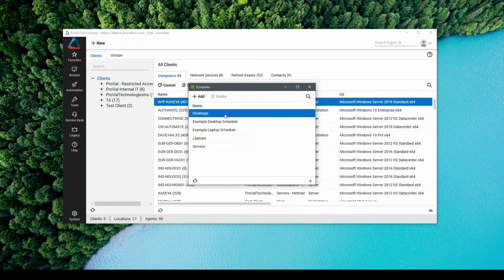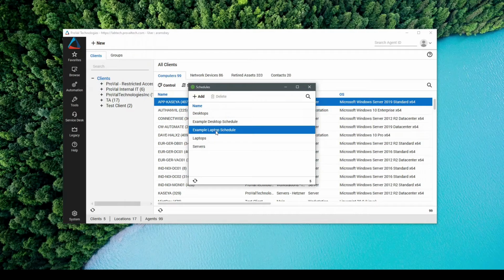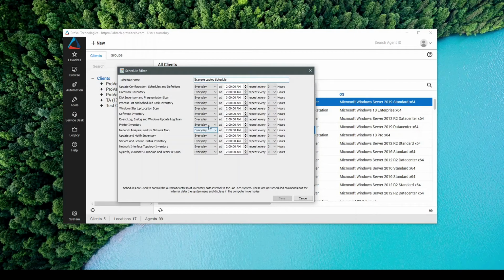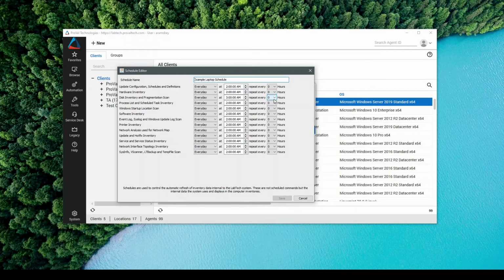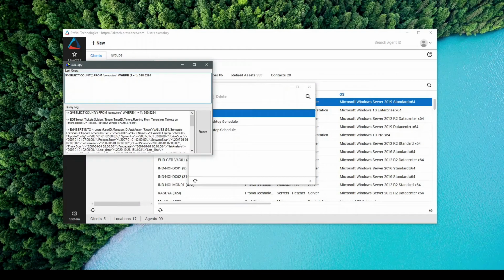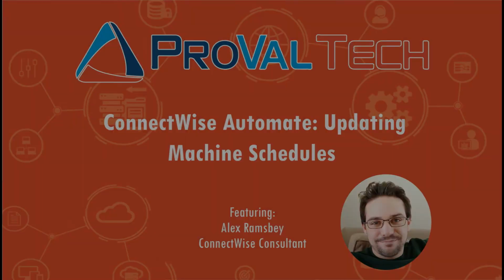ConnectWise Automate: Updating Machine Schedules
Want to make sure you are organized and ready for the New Year? Join Alex, one of our ConnectWise Consultants, as he reviews how Automate can update machine information and how to ensure that your data inside of Automate remains current. to view more videos!